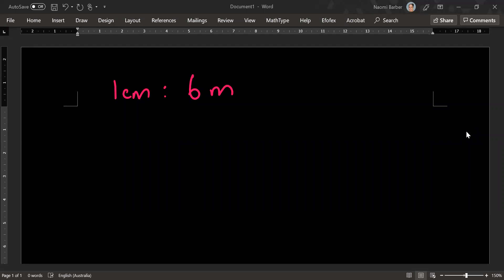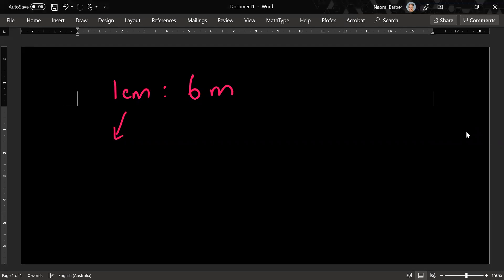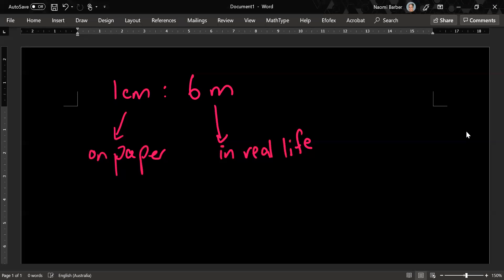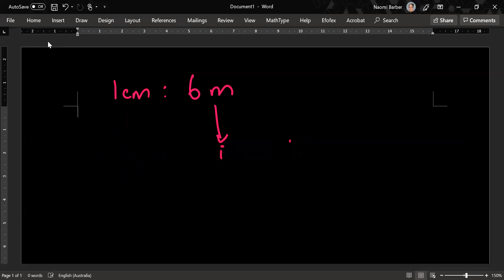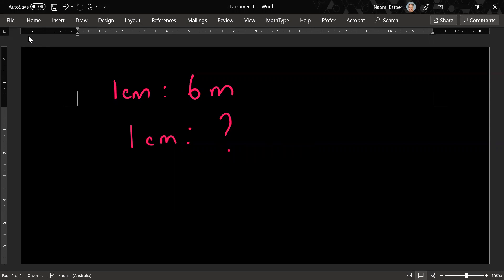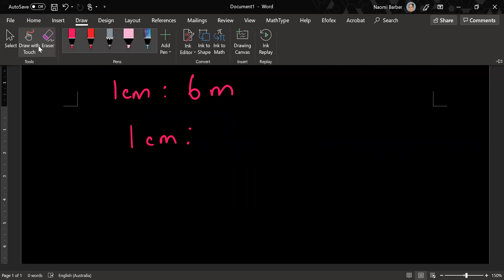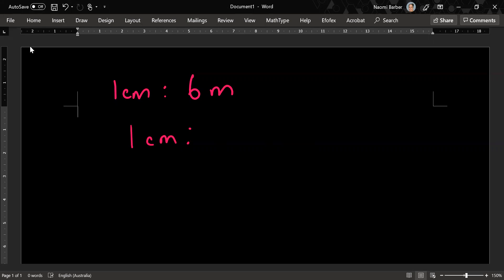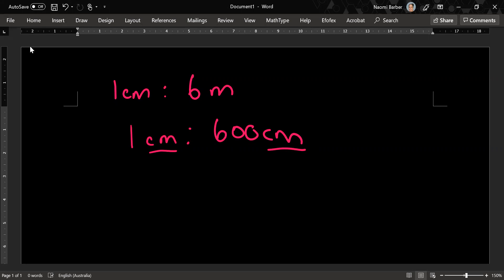Barbs converts a scale into a ratio